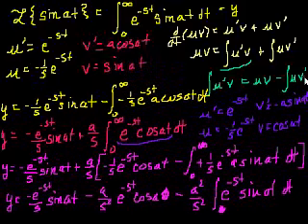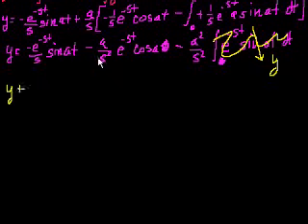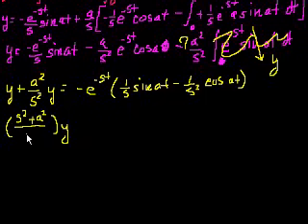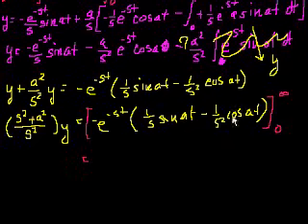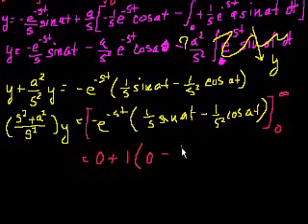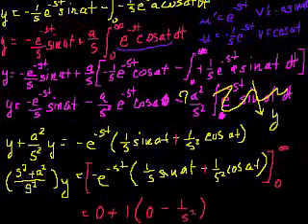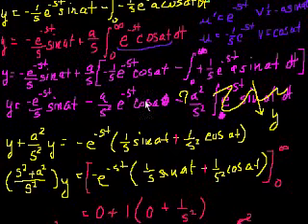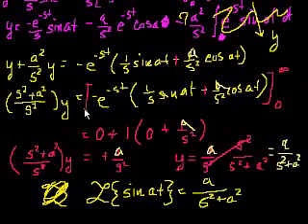Part 2 of the transform of the sin(at) | Laplace transform | Differential Equations | Khan Academy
Courses on Khan Academy are always 100% free. Start practicing—and saving your progress—now

Part 2 of getting the Laplace transform of sin(at)